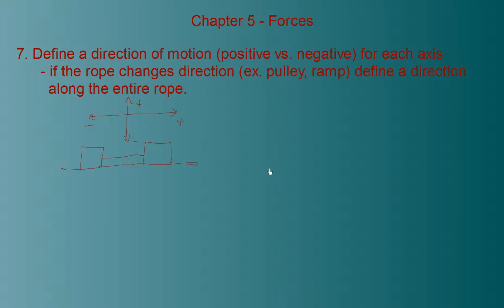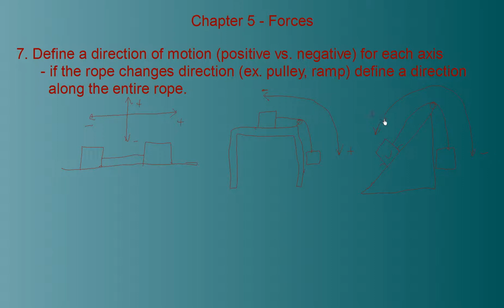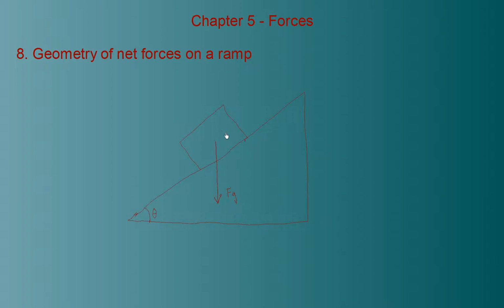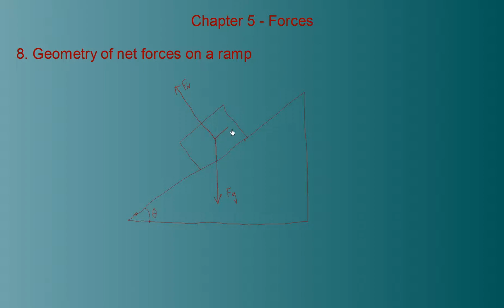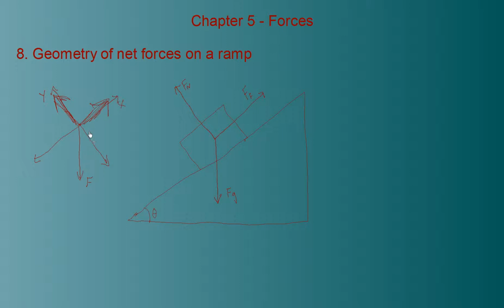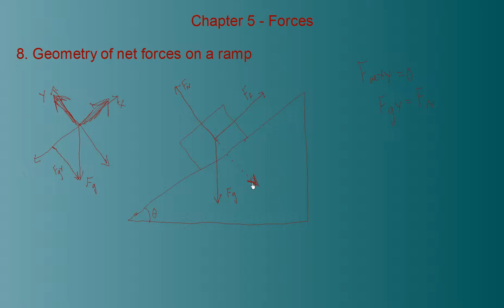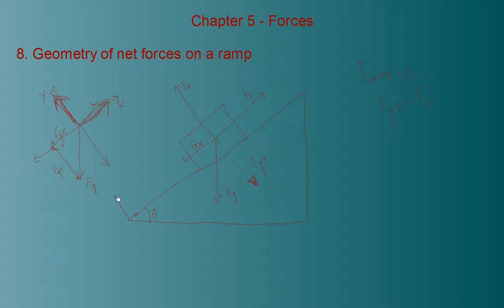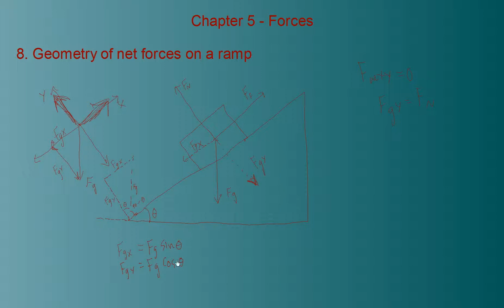Chapter 5 (Part 3) - Overview / Main Concepts